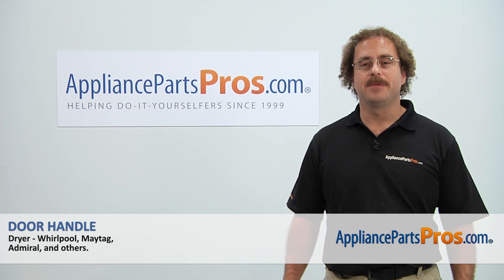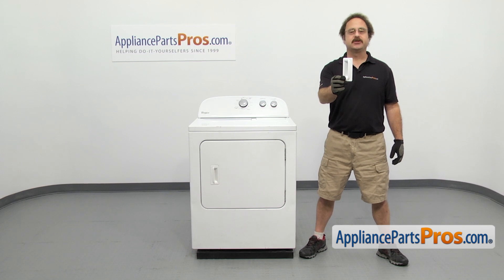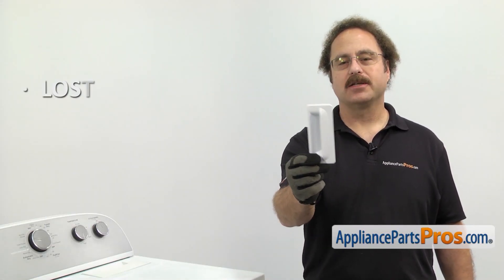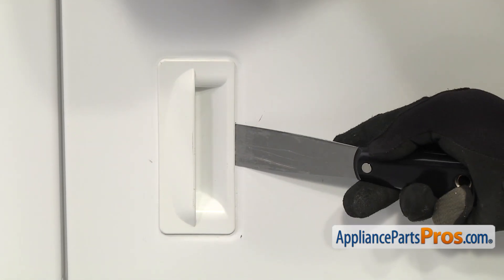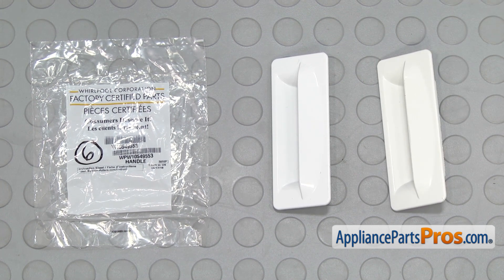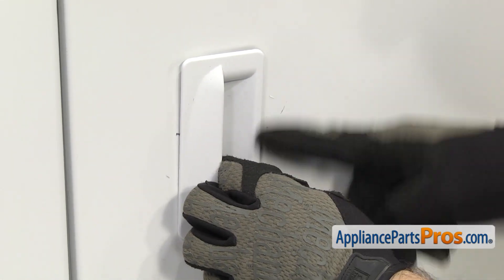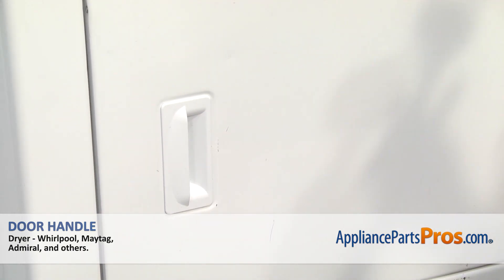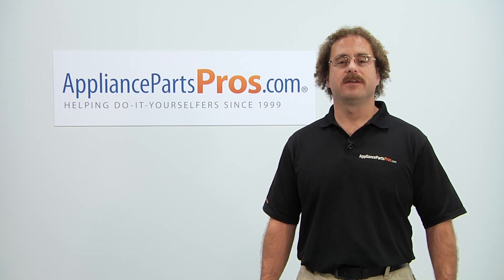How To: Whirlpool/KitchenAid/Maytag Door Handle WPW10549553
Tools: putty knife, dowel, hammer.

his Whirlpool/KitchenAid/Maytag made Dryer Door Handle replaces the following older part numbers on Whirlpool, Maytag, KitchenAid, Jenn-Air, Amana, Magic Chef, Admiral, Norge, Roper, Sears, and Kenmore Dryers: W10549553, 8566059, B001ICO59Q, B01LF2O0AM, B01HJRMQYY.